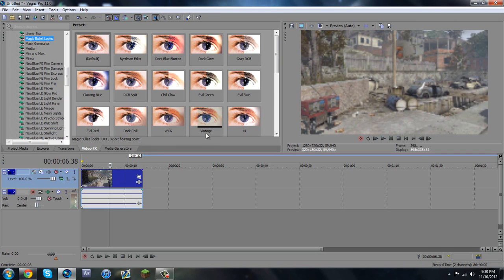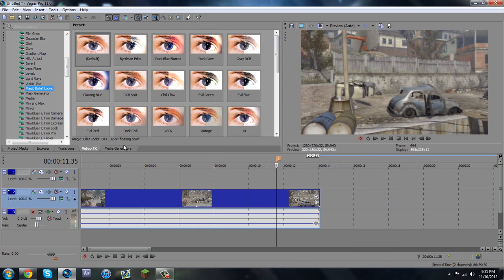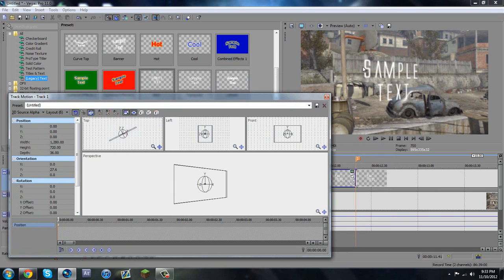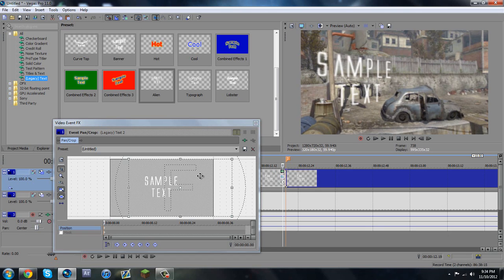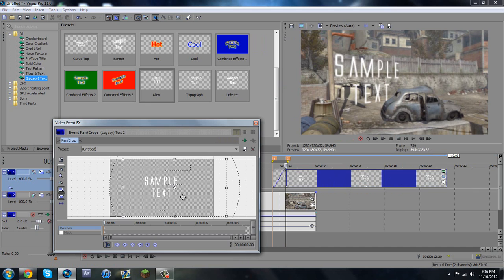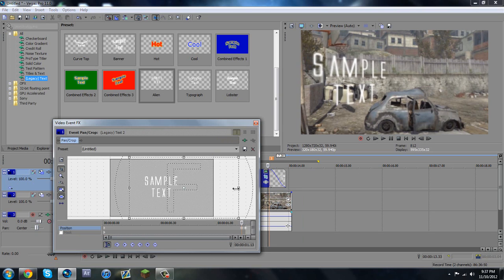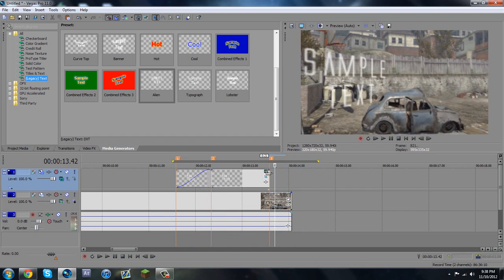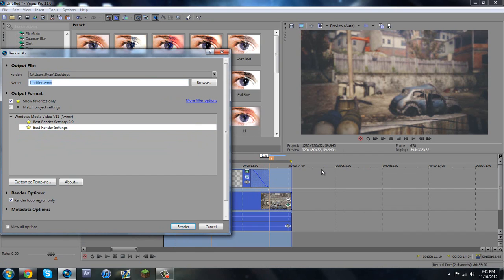Sony Vegas Motion Track Tutorial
20 likes guys? :)